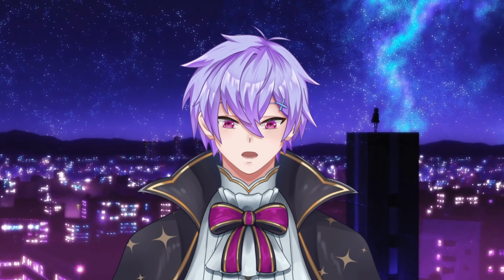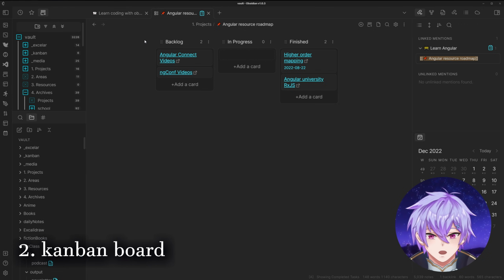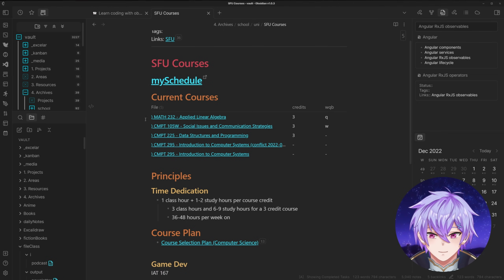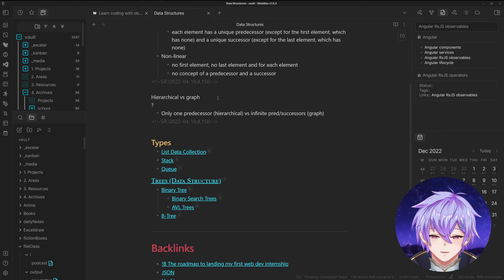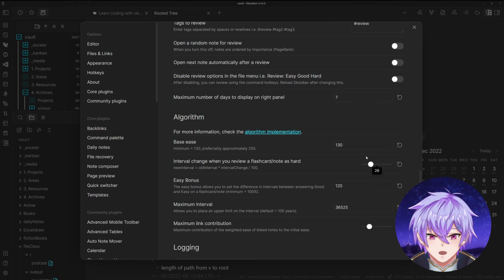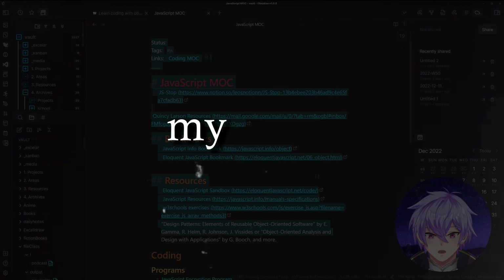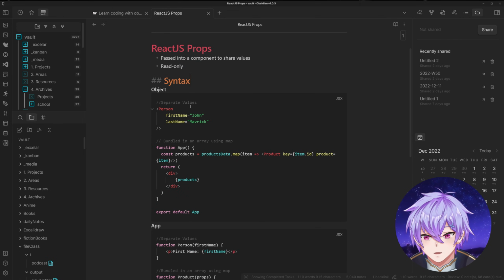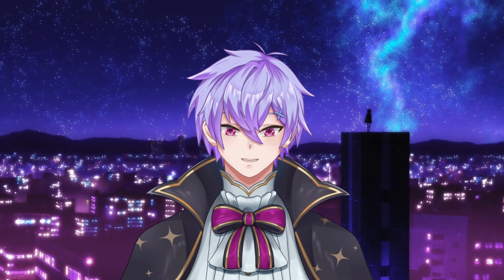How I Learn to Code for School and Work using Obsidian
🧠 Get the ULTIMATE Obsidian MD Starter Vault

How I Learned Coding for School and Work using Obsidian
How I Take Coding Notes for Learning and Work Using Obsidian
How I Learned to Code for School and Work using Obsidian
▬▬▬▬▬▬► TIMESTAMPS ◀︎▬▬▬▬▬▬
00:00 - Introduction
00:32 - Preparing to learn and take notes
02:46 - Organizing your notes for structured learning
03:32 - My note-taking process for structured learning
05:43 - Memorizing through spaced repetition and flashcards
07:09 - My note-taking process for self-learning
08:11 - Examples of my self-learning notes
▬▬▬▬▬▬ ► CREDITS ◀︎▬▬▬▬▬▬

BlockBuster 🎥 No Copyright Lofi Hip Hop & Chillhop Mix 2021 _ Chill lofi beats to study _ relax to (128 kbps)

tiago forte, second brain, building a second brain, para method